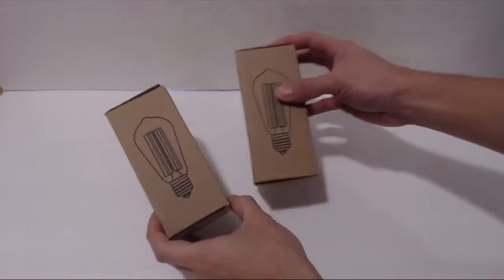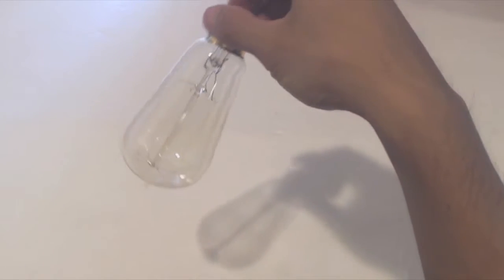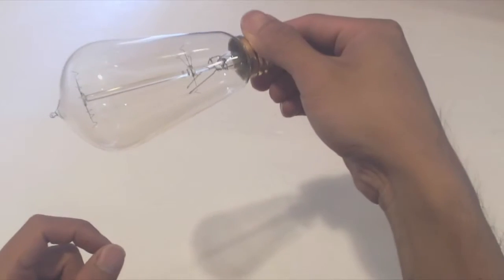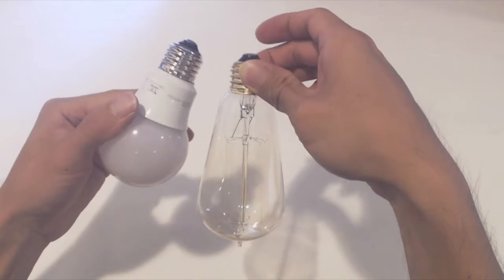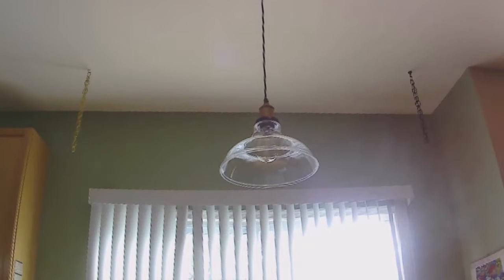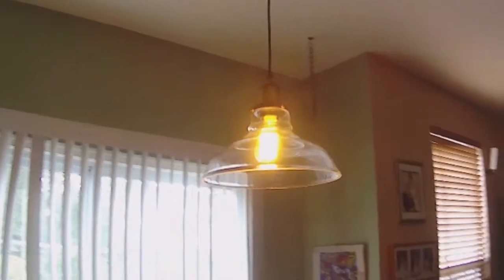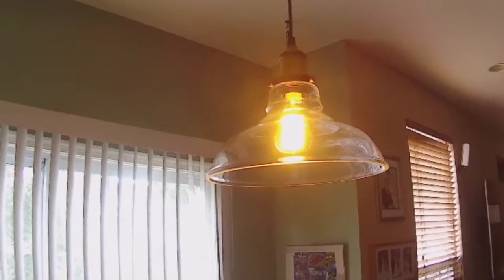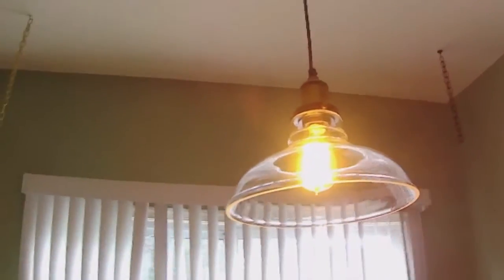KinHom 60 Watt Edison Bulb Review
Medium brightness, yellow-orangey color. Cool shape and look but fragile.

The bulbs are made using tinted clear glass so you can see the filaments inside. The bulb measures 4” long above the E27 socket and about 2” in diameter. Inside you can see the six thread like filaments which will emit the light. Compared to a standard light bulb it’s about an inch taller and has a slightly different shape. You can see a slight orange tint to the glass as well.

This is what the bulb looks like in a glass light fixture which allows you to clearly see the bulb and the filaments inside. It’s still pretty bright though at 60 watts because there’s no diffuser on the fixture. It puts out a soft yellow-orange glow and would probably be better suited in a fixture with a dimmer so you can see the individual filaments better. Overall, it has a pretty, antique look and can be used as accent or mood lighting.